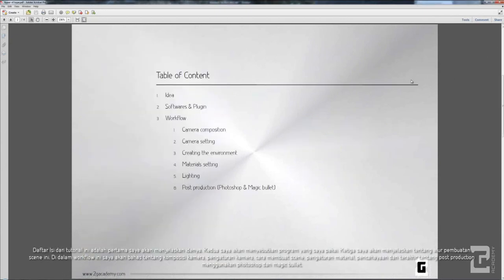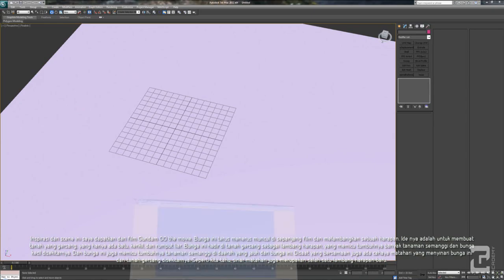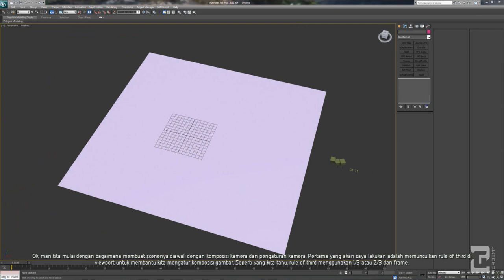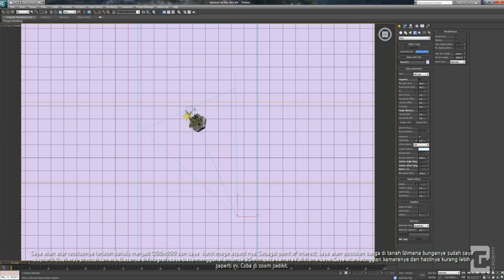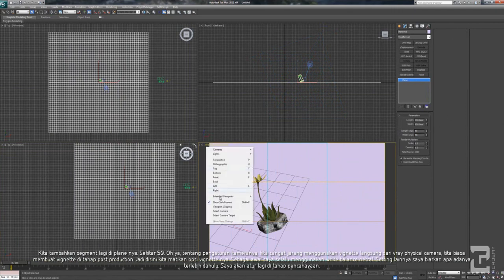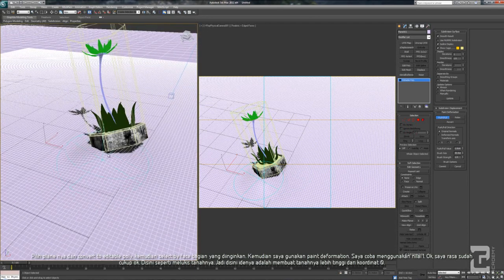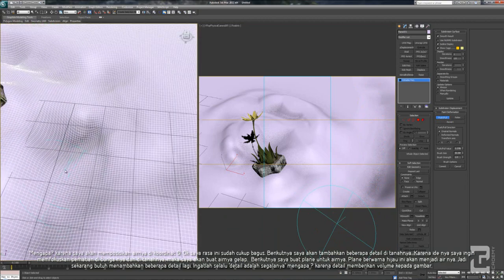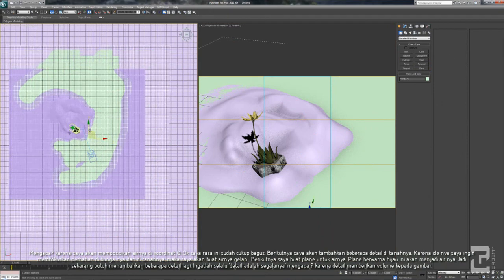Flower of Hope (English with Indonesian subtitle) part 1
I created this video based on the Gundam 00 anime. I'll explain about the idea, how I created the scene, the materials, the lighting and finally the post-production. If you find this video useful for you and your friends, please help me by sharing it. Thank you very much. Please check our 2G ACADEMY courses There you also can subscribe to our newsletter, you will get lots of freebies such as G-HDRI, G-MODEL, G-LEAF, G-TREE, and many more information and cool tutorial FOR FREE.

Bergabunglah dengan komunitas Archviz Indonesia kami (gratis!) untuk bisa berkumpul dan tanya-tanya lebih dalam mengenai dunia Archviz melalui platform khusus kami. Didalam komunitas ini anda akan mendapatkan banyak info, cara mendapatkan income hingga banyak content gratis lain nya yang tidak ada di platform lain.

P.S. : Komunitas ini kami buat hanya untuk 3D Artist Indonesia.

// Follow IG dan FB Page kami untuk dapat update-update tips and trick dan hasil render terbaru.

Hi, nama saya Reinaldo Handaya. Saya ingin membagikan pengalaman dan pengetahuan saya di dunia architectural visualization untuk membantu kamu semua berkembang baik dari segi skill 3D maupun dari segi bisnis.

Bergabunglah dengan channel youtube 2G Studio